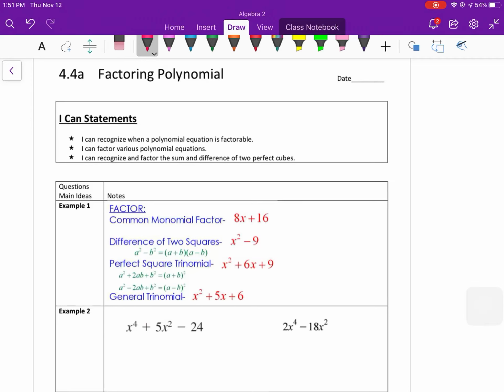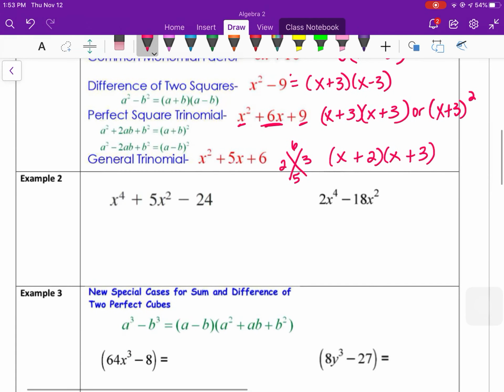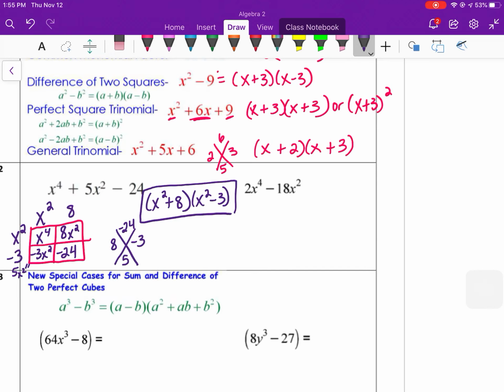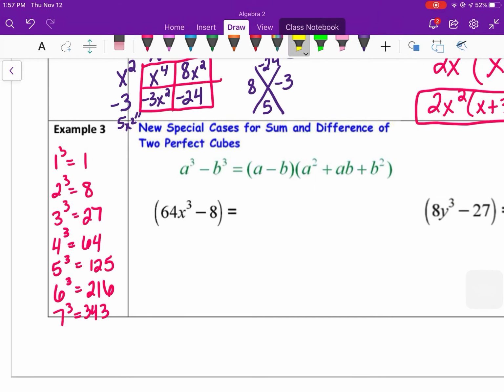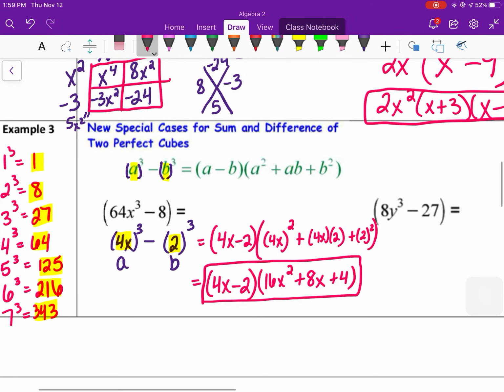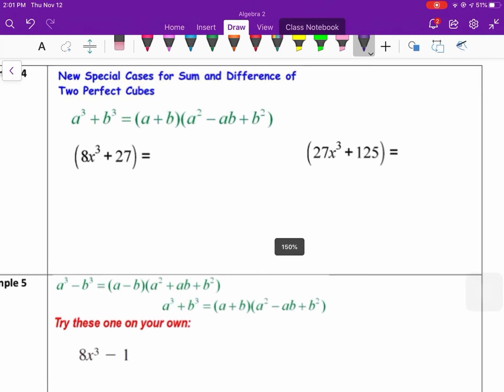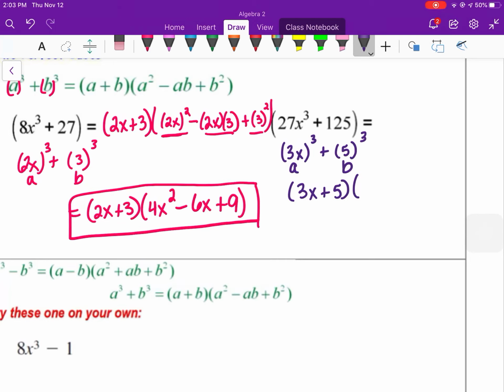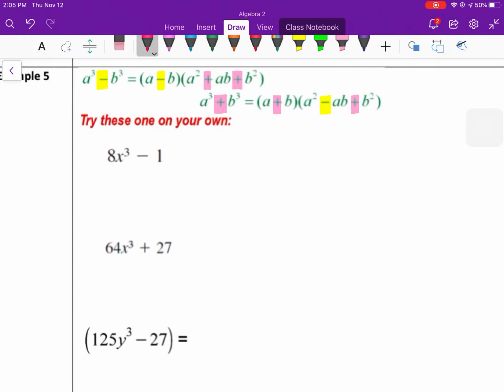4.4a Factoring Polynomials